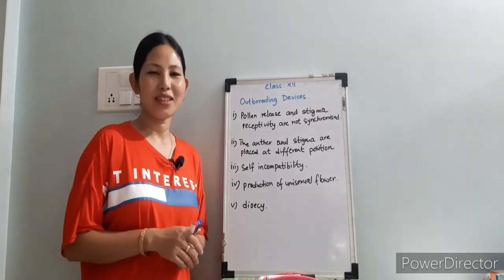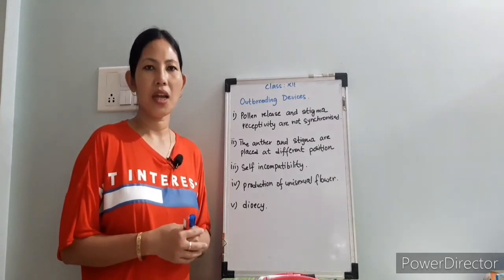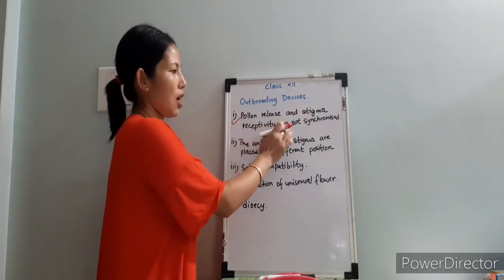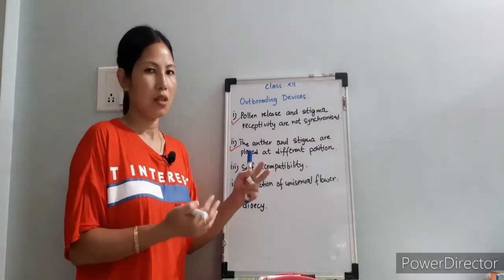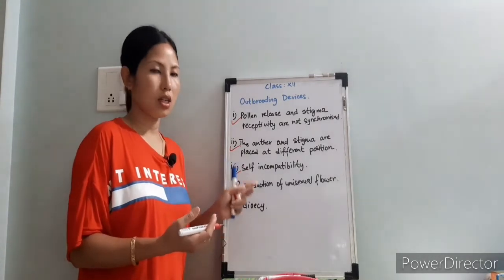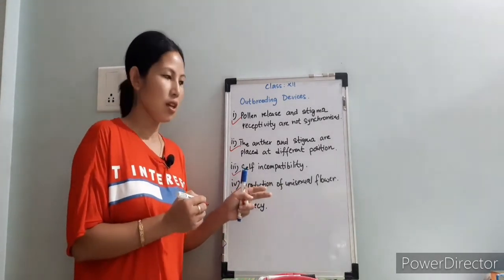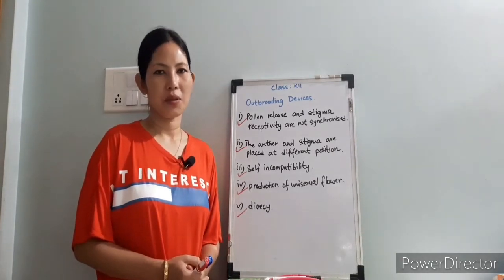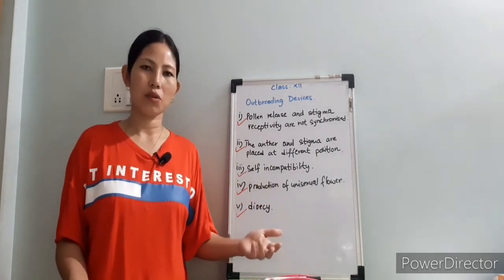Outbreeding Devices, NCERT Class XII, Sexual Reproduction in Flowering Plants by Rista Daimari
Many flowering plants suffer from inbreeding depression due to continuous self-pollination.
To overcome this problem plants undergo various out breeding devices such as
Self compatibility, un synchrony in of time of dehiscence of pollen grain and receptivity of stigma, position of stigma and anther are far to avoid self pollination, unisexual flower and diocy.